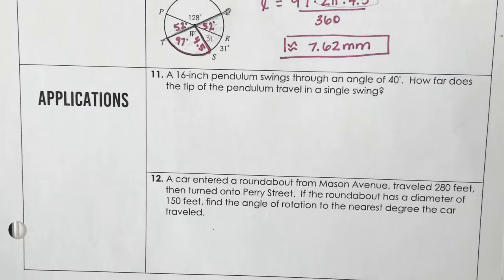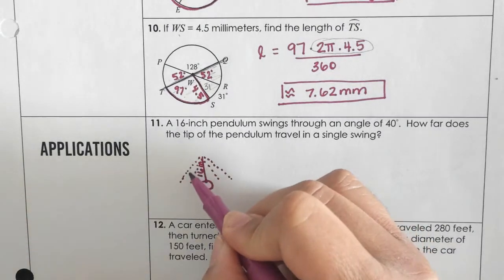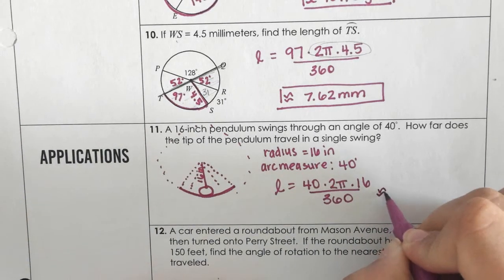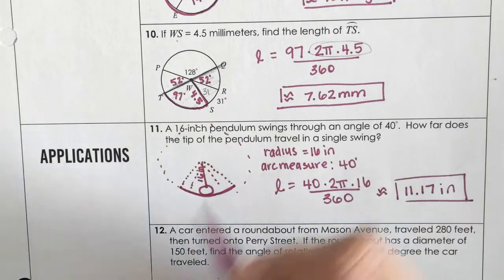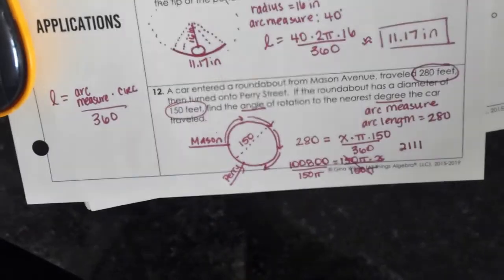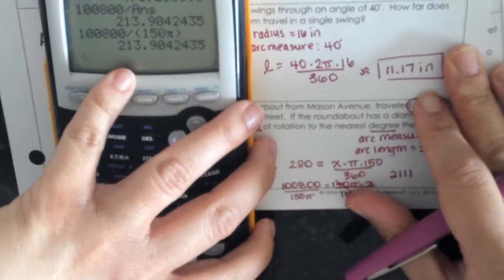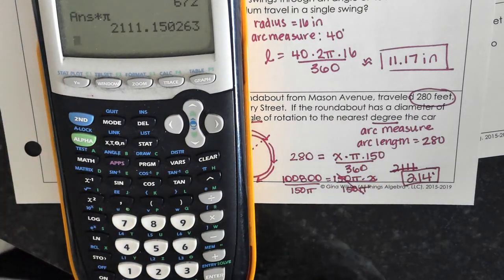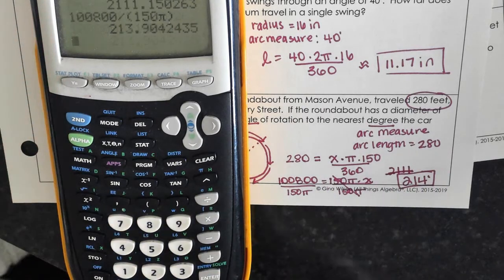M3 U5 GN ArcLengthPart2